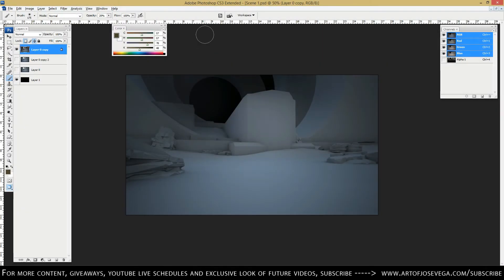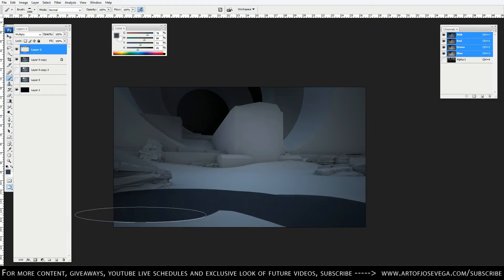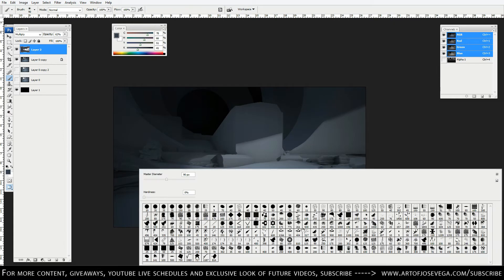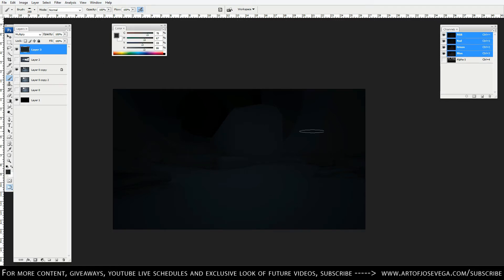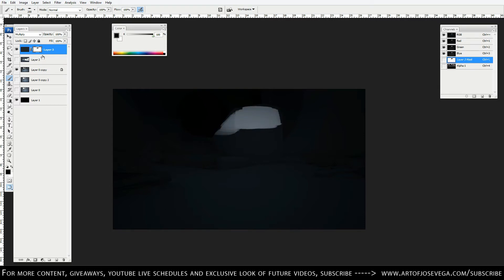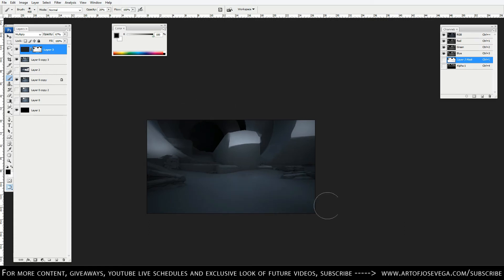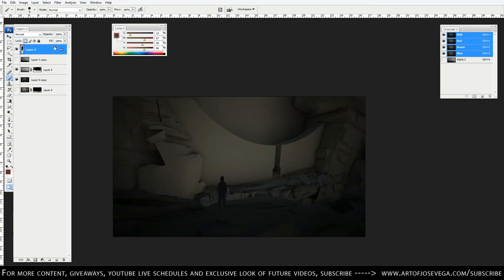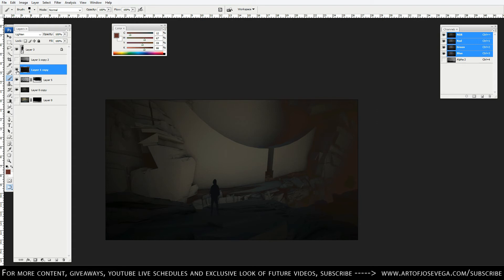How To Use Multiply, Lighten and Hard Light Layer Blending Modes In Photoshop – Episode 7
In this episode I show different methods to use Layer Blending modes in Photoshop. The layer blending modes I use are Multiply, Lighten and Hard Light.

ASK!!!, I will always be looking up at the comments section for your comments and questions. Really interested in knowing what you guys would like to learn and look for a way to help you. So I will be looking out for your questions.